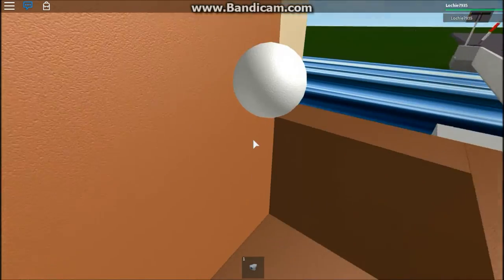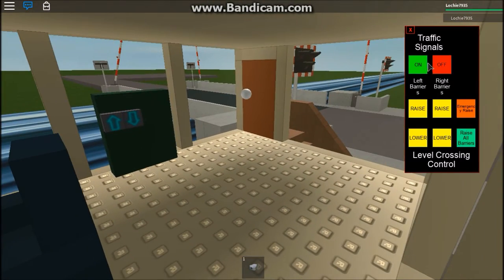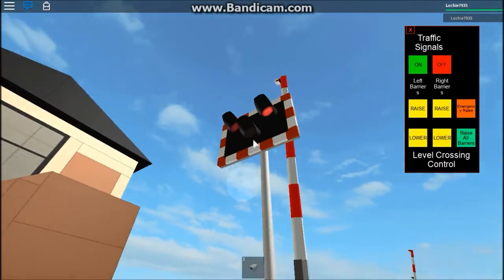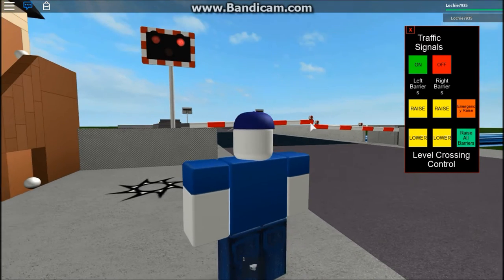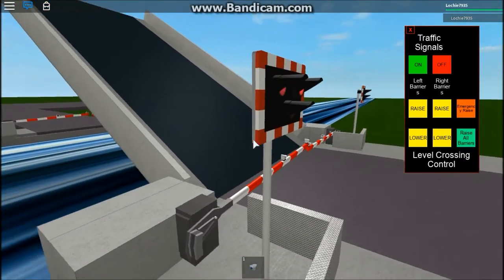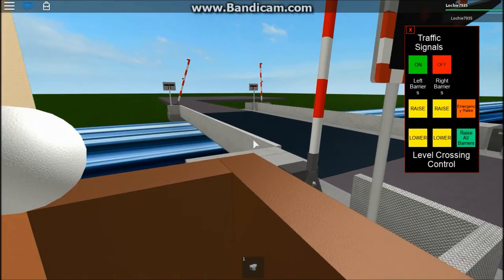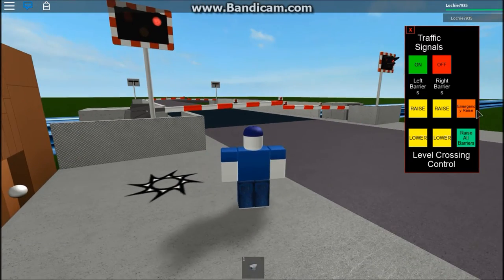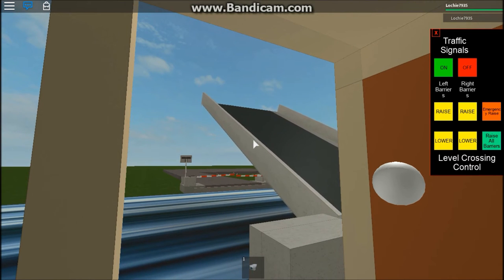ROBLOX Lift Bridge Manual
The Level Crossing Lights are malfunctioned to stop flashing correctly and the road bridge that was becoming stuck when all the barriers are down first on ROBLOX Lift Bridge Manual. The alarms are a little quiet as I have turned it on to start it up.